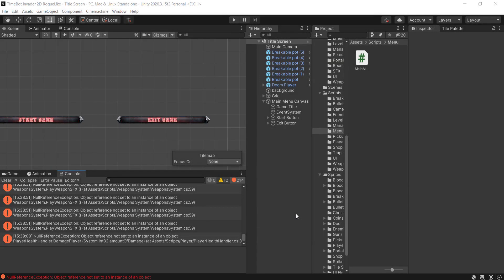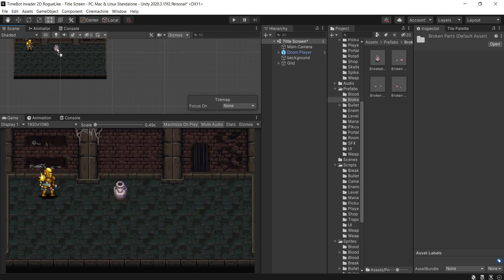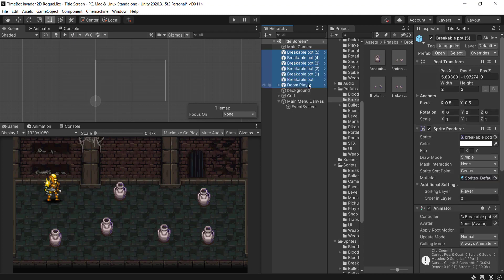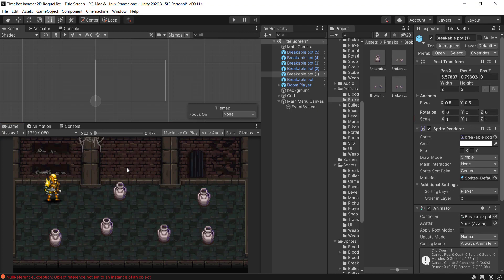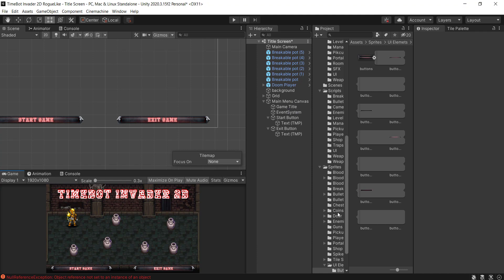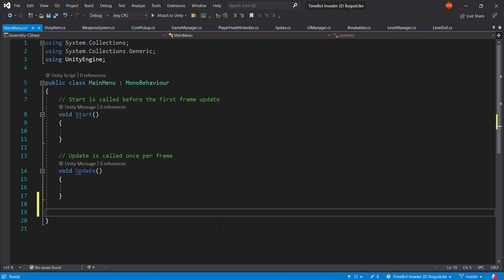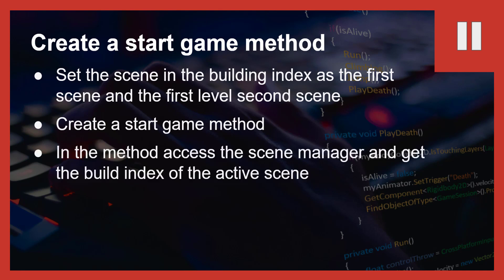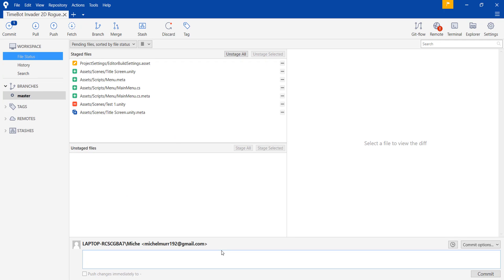535543 082 Section 14: Creating Menus Setting Up Title Screen Masterclass In C# Programing & U